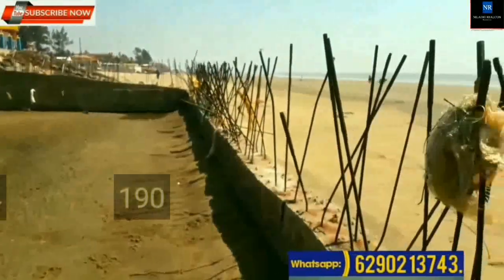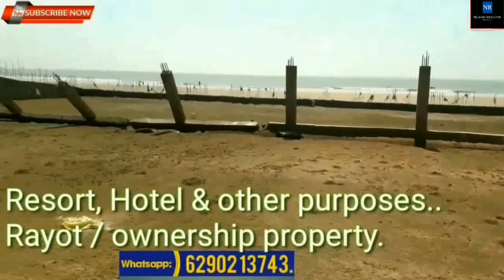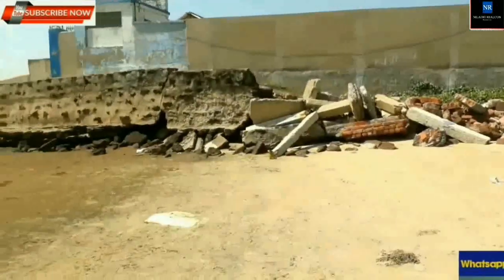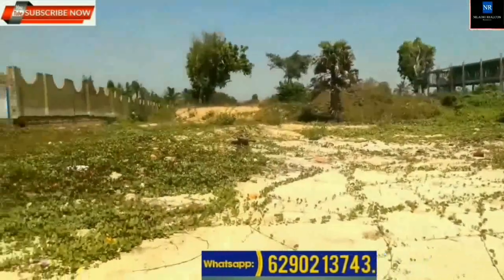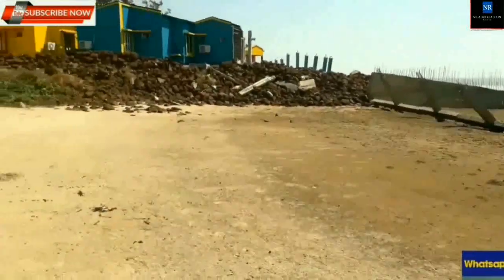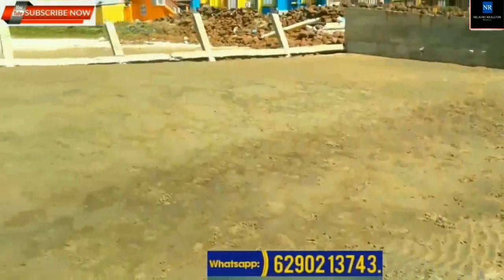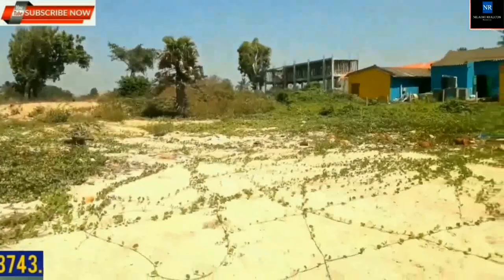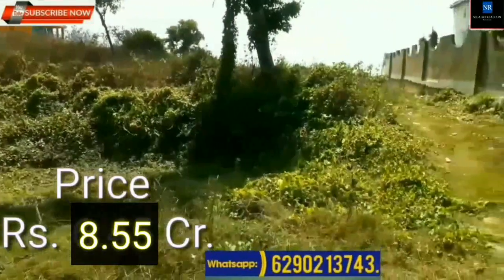MandarMani, 4 Bigha / 190 Decimal Land. at Sea Beach. Rs. 8.55 Cr. Main Road, Resort, Hotels purpose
land for sale in kolkata, land for sale in Baruipur kolkata at easy EMI, House sale in Baruipur, Baruipur Land investment, Agricultural land for sale in Baruipur, Low cost land in South 24 Parganas, Farm house for Sale in Baruipur. Land for sale in Sonarpur, Plot rate in Baruipur, Agriculture land available in South 24 Parganas, Bungalow in Baruipur, Buy Land in EMI Kolkata, 99acres land for sale, land for sale in kolkata, Land for sale in Kolkata within 10 lakhs, Land for sale in Kolkata Rajarhat Newtown Salt Lake, Land for sale in Kolkata Rajarhat, Land for sale in kolkata olx, Land for sale in Kolkata North, Land for sale in Kolkata near Ruby hospital, House with land for sale in Kolkata, Government Land for sale in Kolkata, Commercial land for sale in Kolkata, Agricultural Land for Sale in Kolkata, Land for sale in Tollygunge, Kolkata, Land for sale in central Kolkata, Old age homes in Kolkata charges, Old age home in West Bengal, Old age home for sale in kolkata, Ramakrishna Mission Old Age Home Kolkata, Residential property for sale in kolkata, Baruipur Baganbari, Farm House sale, Resort sale at Baruipur, Rice mill for sale at Baruipur,  industrial land for sale at Baruipur Kolkata, Bungalow for sale in Baruipur Kolkata Rajarhat Newtown, block purchase.